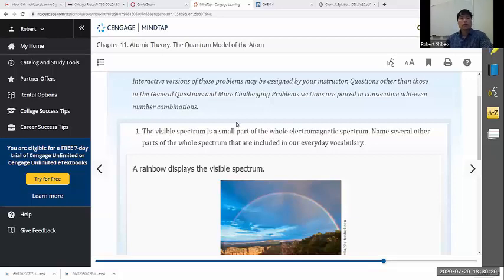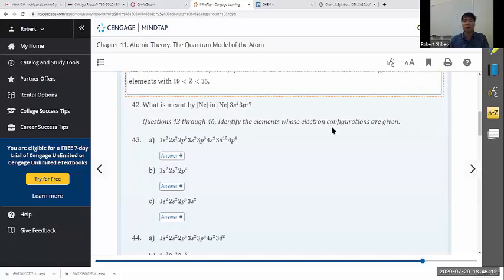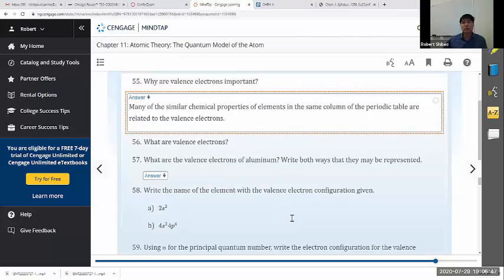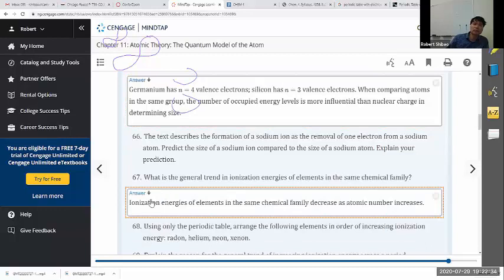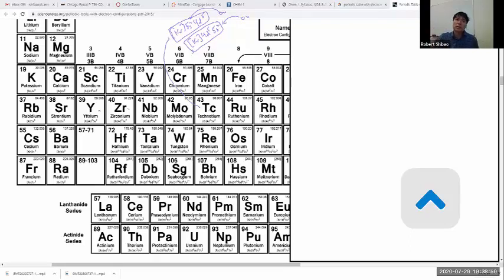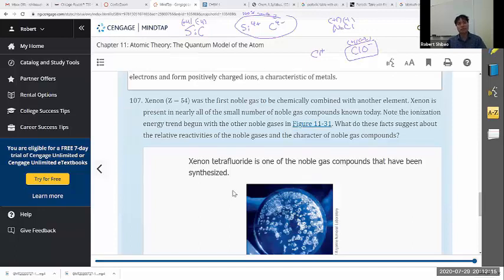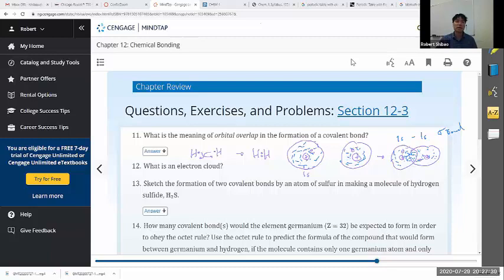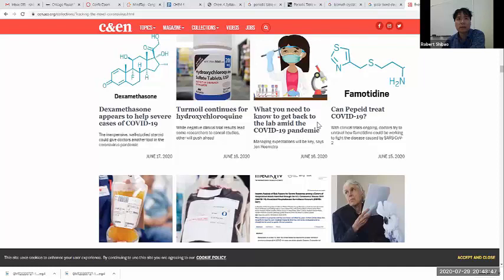GMT20200729 183008 2020 SU CH 1920x1040